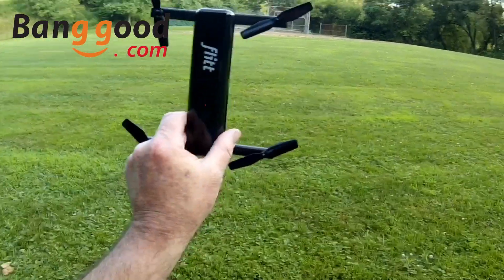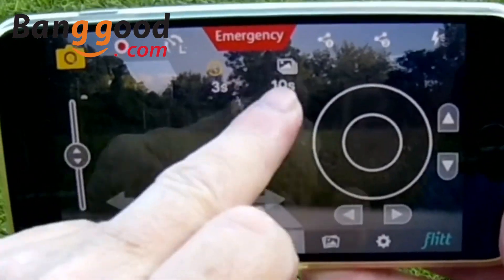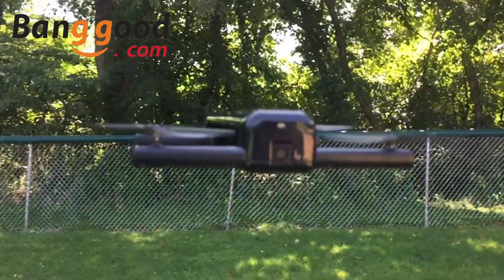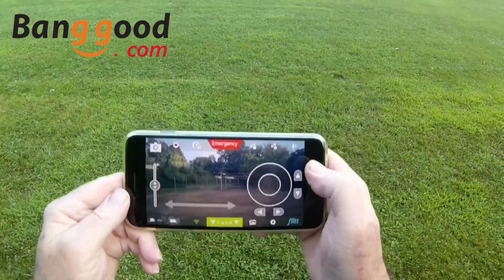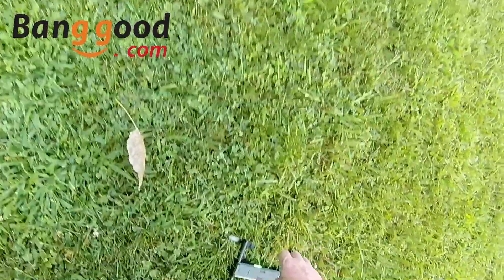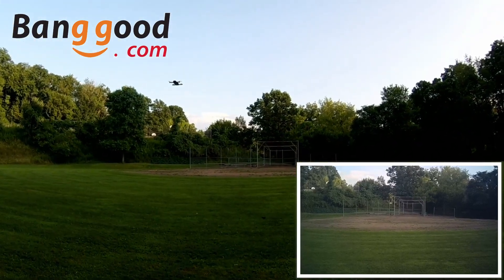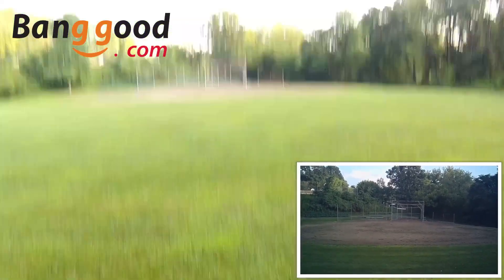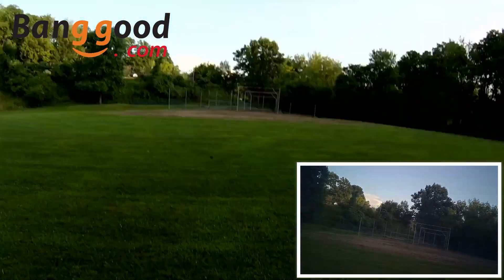Flitt 720P WIFI FPV Optical Flow Positioning Foldable Drone Quadcopter Outdoor Test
Flitt 720P WIFI FPV Optical Flow Positioning Foldable Pocket Portable RC Drone Quadcopter
Flitt RC Drone Quadcopter
Frequency Band:2.4GHz
Positioning System:Optical Flow
Charger System:Chager, USB cord
Battery :3.7V 1S 900mAh (Included)
Effective Pixels:1.3 Megapixels
Highest Image Resolution:1280 x 720 pixels
Video Resolution:720p@30fps
Camera Pitch Limit:  - 90 ~ 0 Degrees (Manual Adjustment)
Media Storage Format:Photo: JPEG                 Video: MP4 AVC/H.264
Transmission range:20 meters
Storage Capacity:16 GB microSD Memory Card
Color:Black
Weight (Including Battery):115g
Dimensions (Not Including Propellers):145 x 141 x 32mm  (Unfolded)
145 x 36 x 32mm (Folded)
Features:
1.3MP HD Camera
Optical flow positioning
Photo Burst Settings/delay timer
Built-in SD card slot
Foldable Pocket Portable
Intuitive App
One Touch Launch and Land
Instant Social Sharing
Package Included:
1 x Flitt  RC Drone
1 x 3.7V 1S 900mAh Lipo Battery
4 x Propeller Guard
4 x Propeller
1 x USB charging Cord
1 x Charger